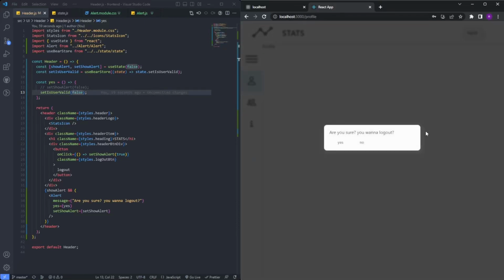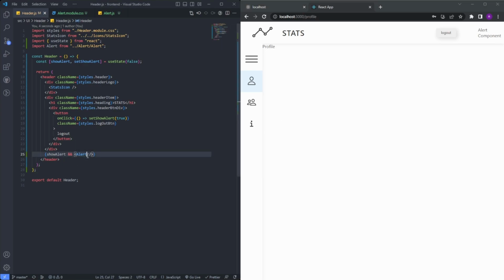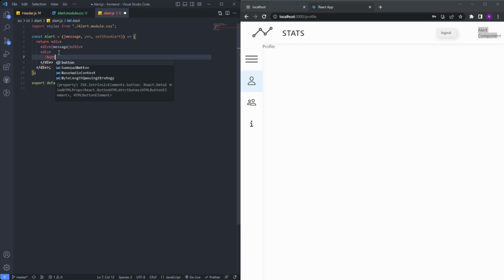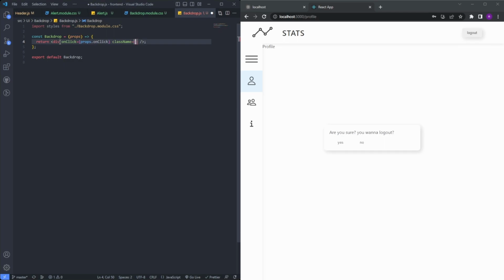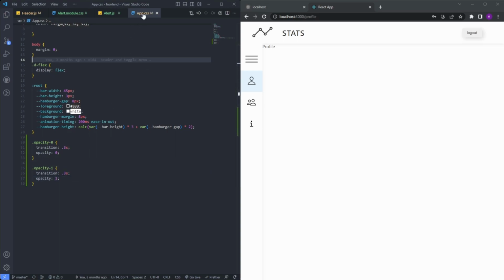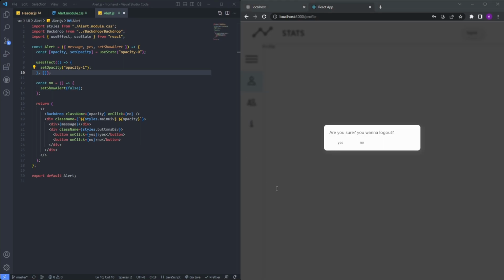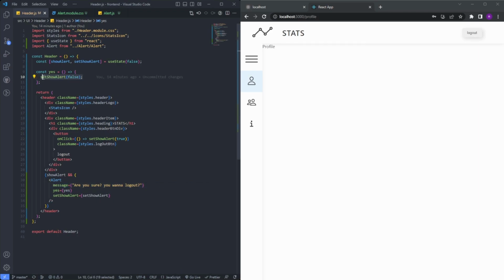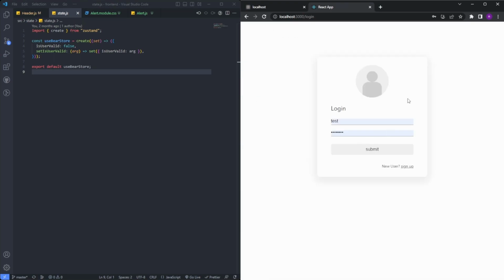Reusable Alert Component in React JS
In this video I will be creating a Modal popup component which is reusable in other places of the project (other pages). This Reusable component has three props so that it could be customized differently from where the alert is used. The code is written in React JS. I also have created a reusable  Backdrop component which I used in this Alert Component. I have explained the code as I wrote it. No external dependencies are use in creating this Reusable Alert Modal Component. useState Hook is used for the state of the Alert. Though the alert uses useState Hook, the Alert appears smoothly and not instantly because I have used useEffect and setTimeout and CSS to make the Alert appear smoothly with transition. The code is available on GitHub.